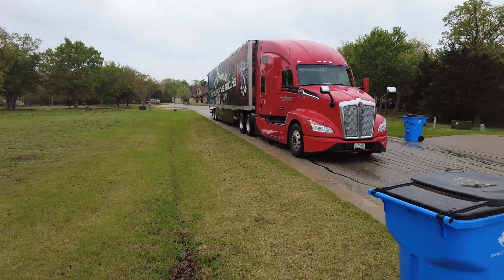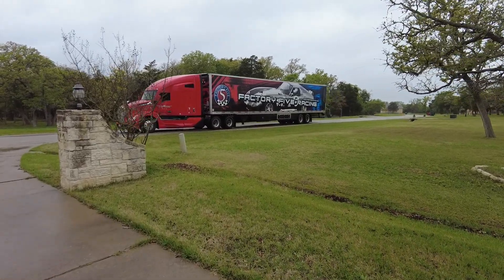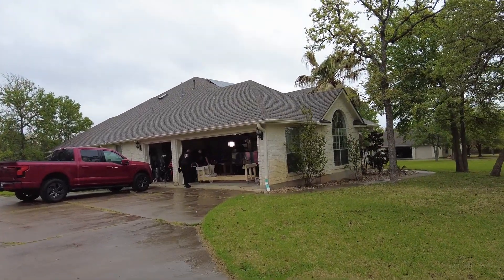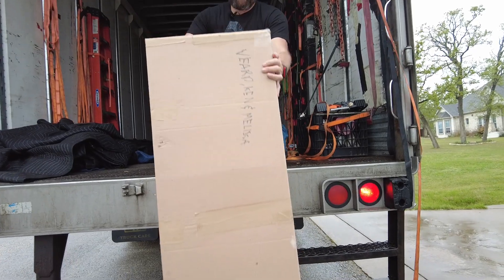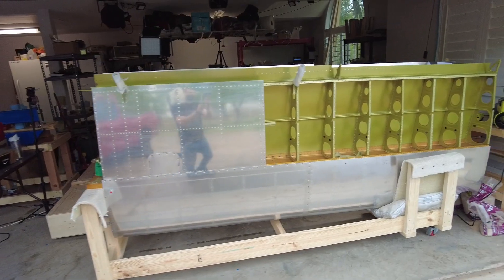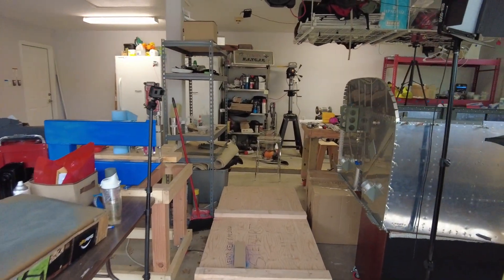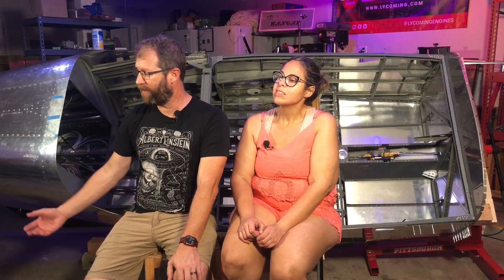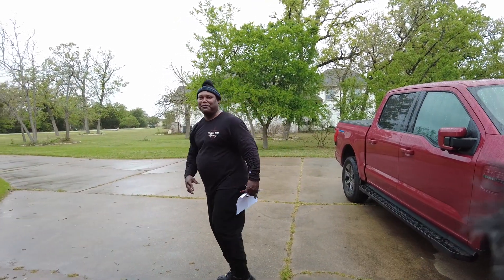Vans Aircraft RV-14 Quick Build Wings Arrive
The Quickbuild wings that we ordered August 2021 arrived in March of 2022.   Join us as we help the driver unload the wings for our Vans Aircraft RV-14A onto our Wing Cradle that we built a few weeks earlier.

We discuss
- What comes when you order Quick Build Wings
- How they are transported
- What we do next with them